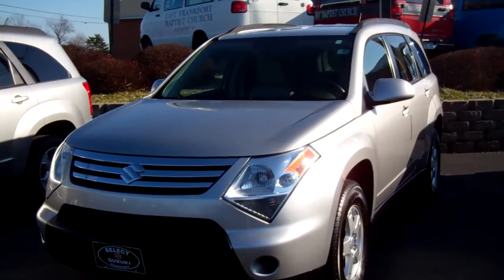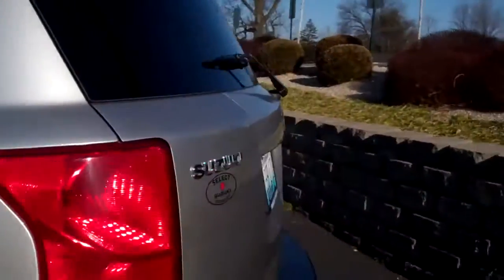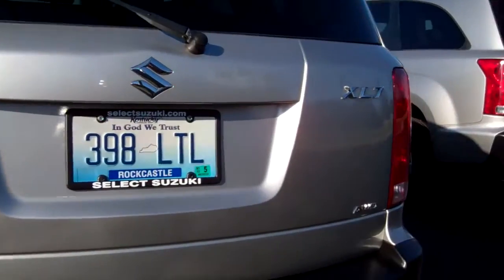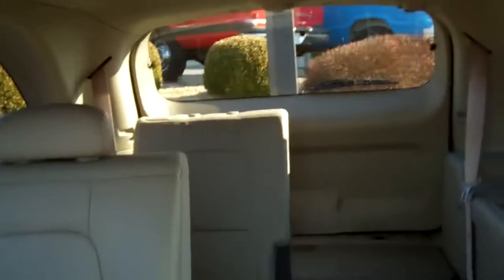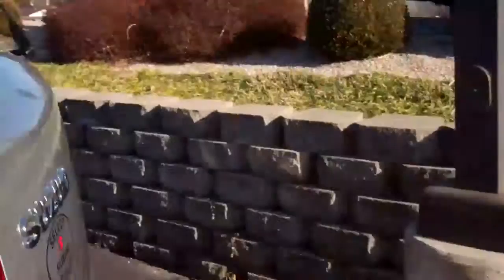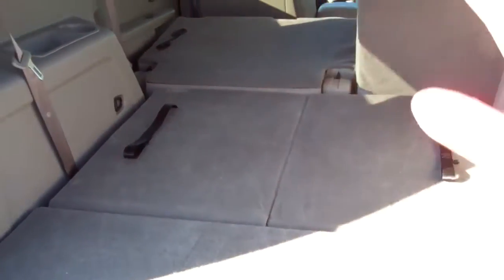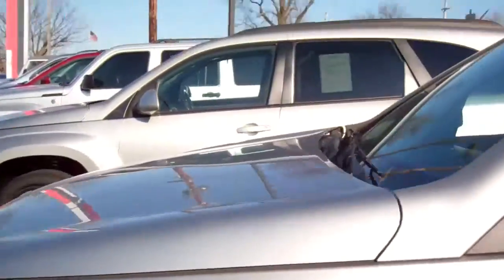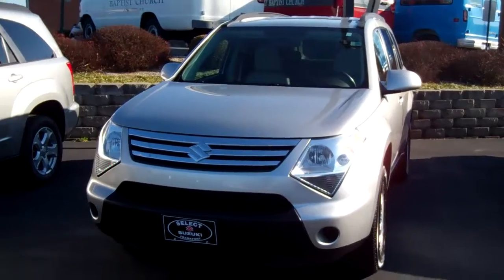S3721A 07 Suzuki XL-7 AWD